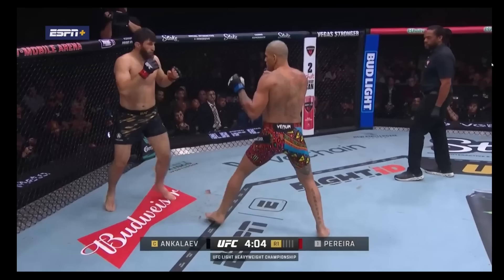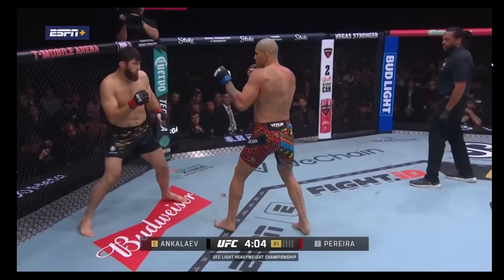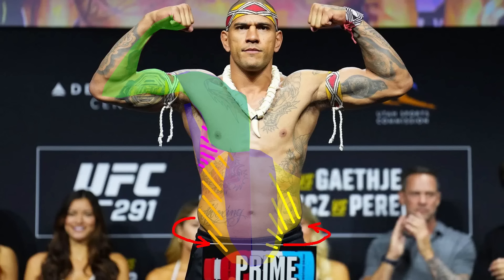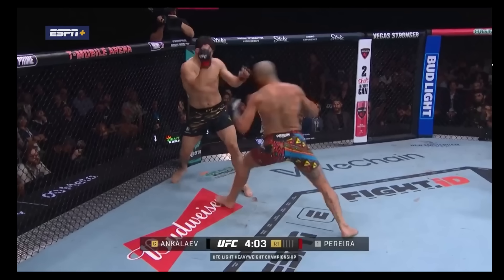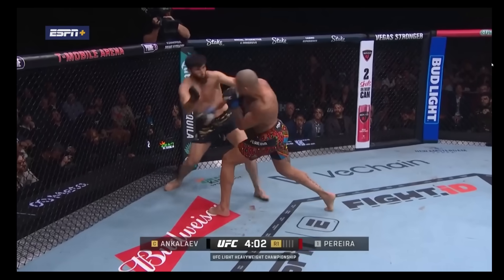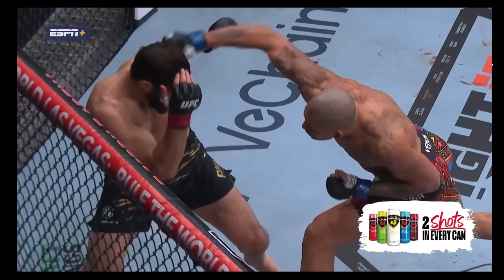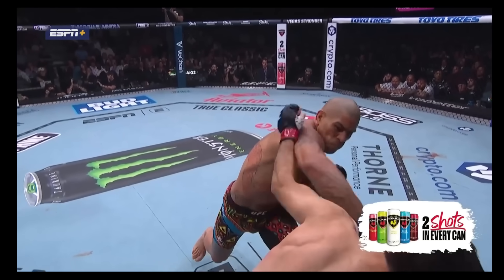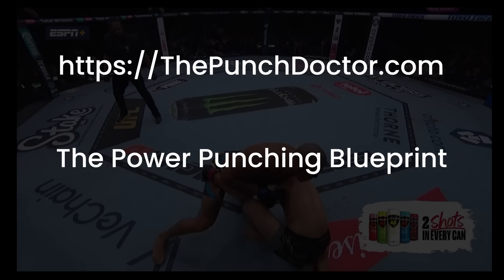How Alex Pereira TKO’d Magomed Ankalaev: The Biomechanics Behind Poatan’s Power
Alex Pereira made a huge statement in his rematch with Magomed Ankalaev.

In this breakdown I discuss the biomechanics behind Alex Pereira's huge overhand that wobbled Ankalaev and led to Poatan's victory.

3:02 also notice how the torso keeps going after the hips stop their motion, then the torso reaches its end and the arm keeps going. Hips - torso - arm